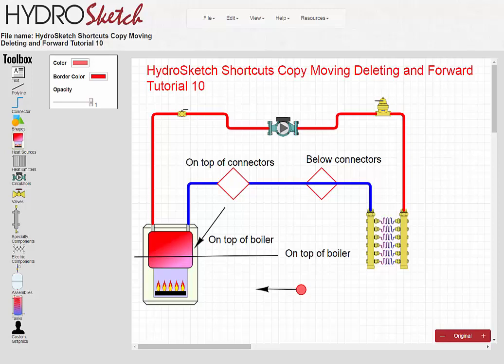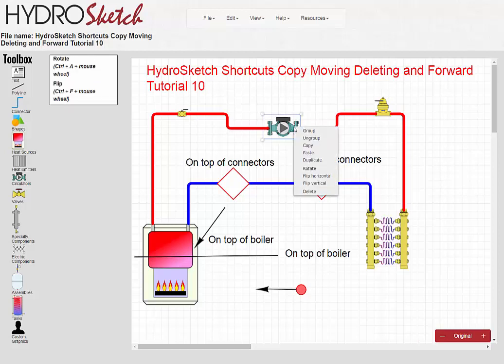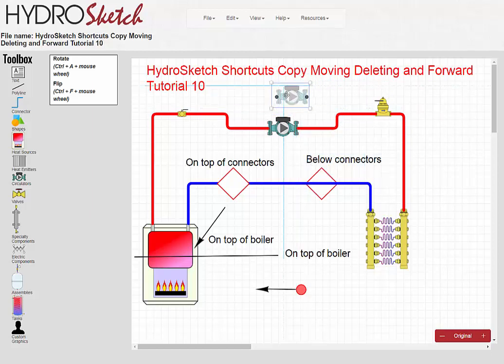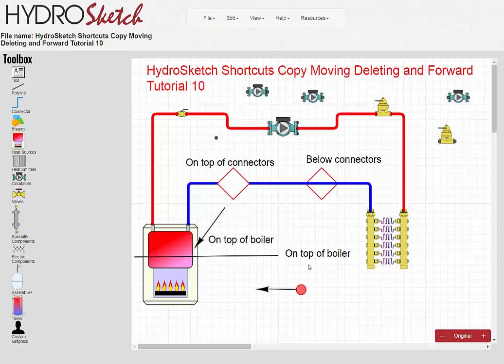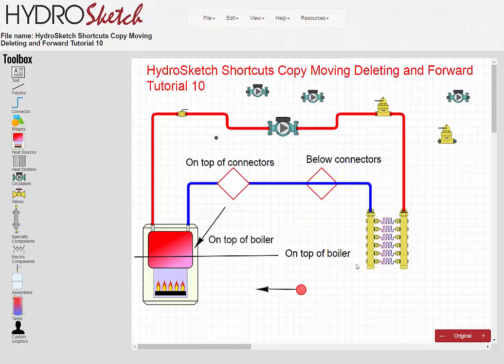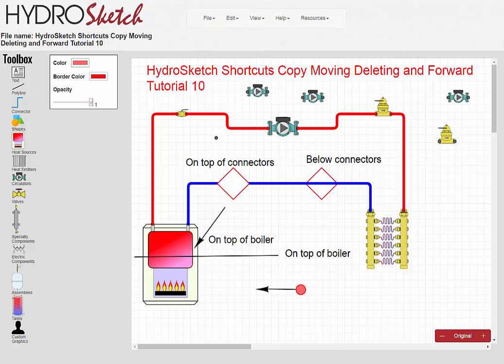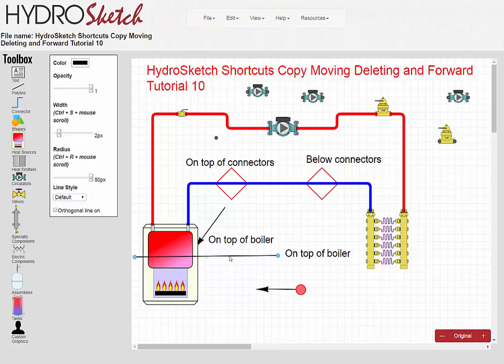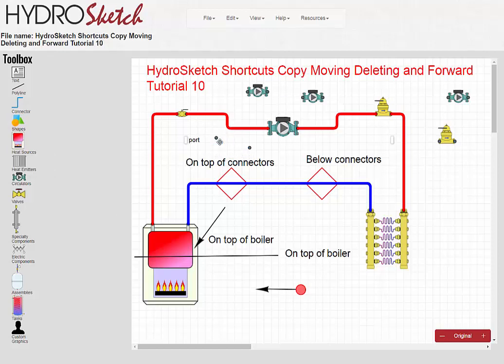Hydrosketch shortcuts copy moving deleting and forward Tutorial 10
This is a HydroSketch Tutorial on editing commands such as copy, duplicate moving and forward.